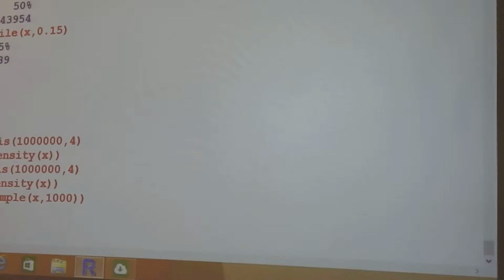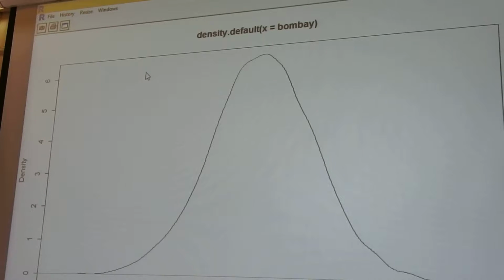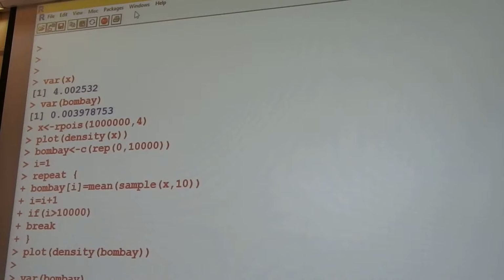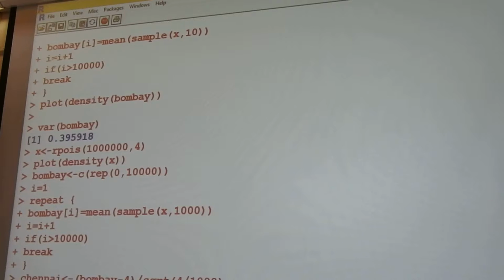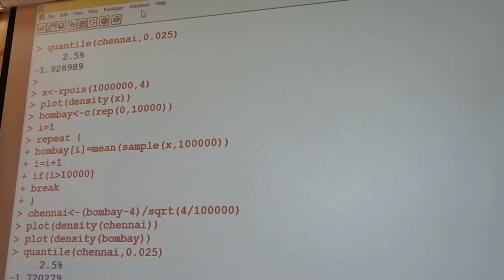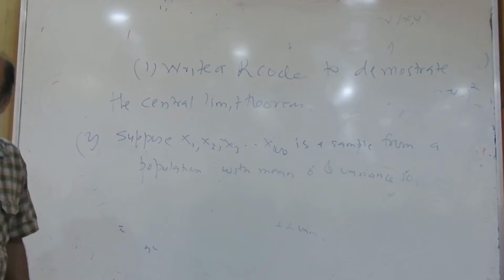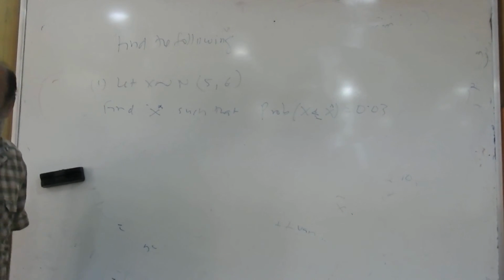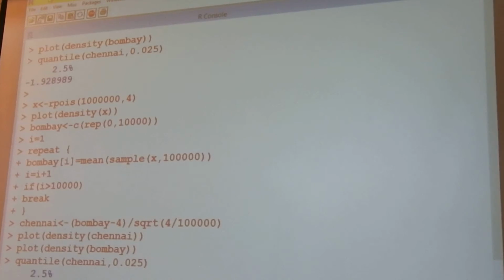NISM Lecture 4 Part 7 Normal Distribution